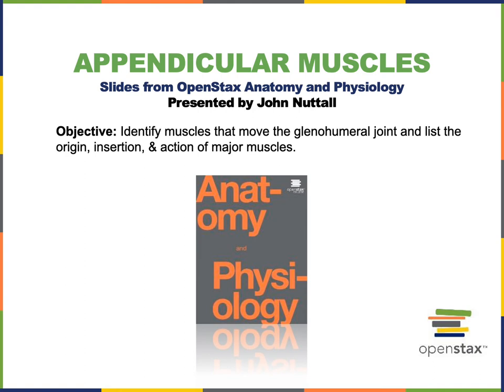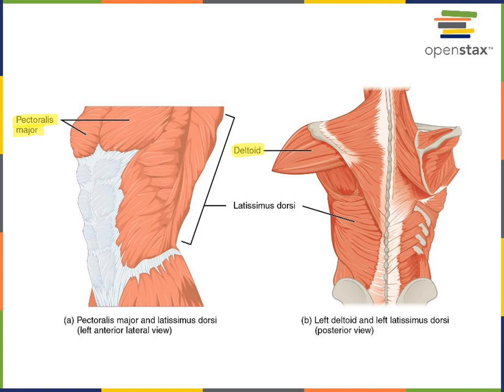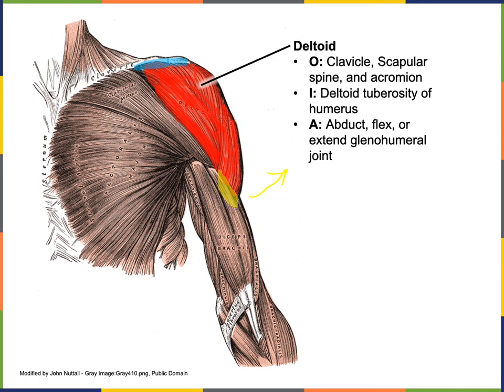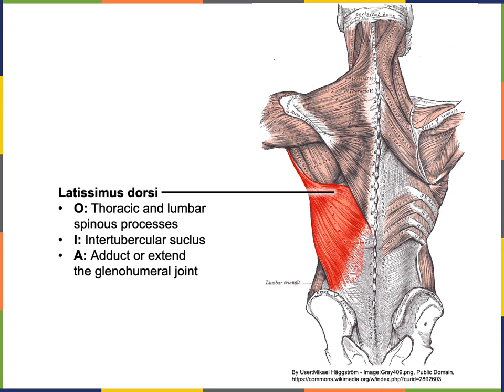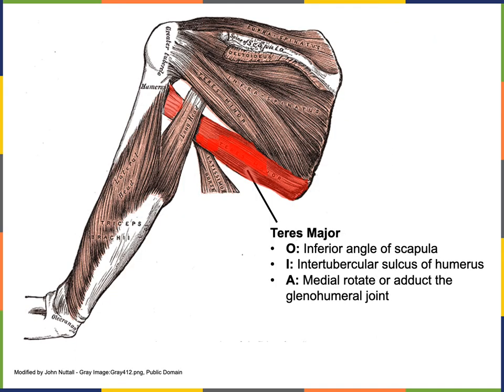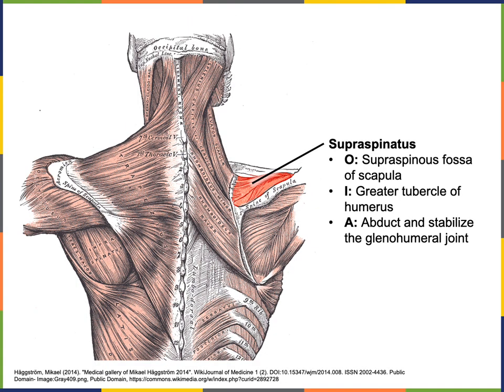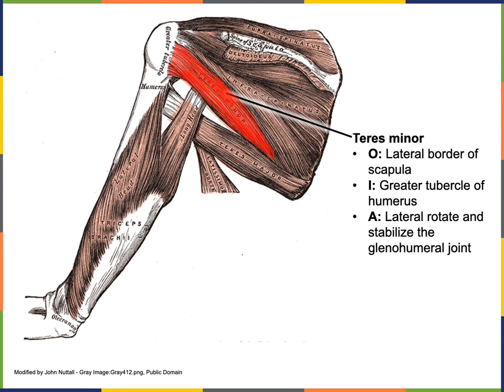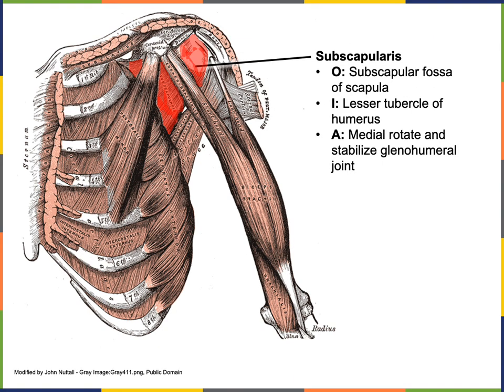Appendicular Muscles part 2 glenohumeral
Objective: Identify muscles that move the glenohumeral joint and list the origin, insertion, & action of major muscles.